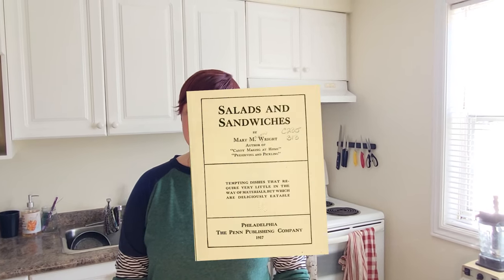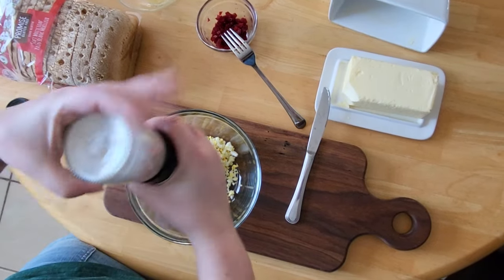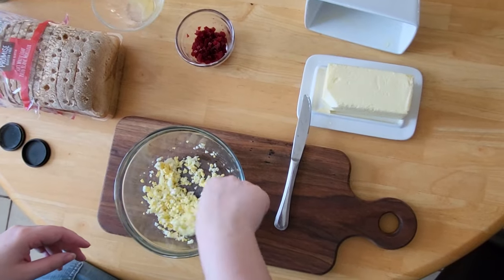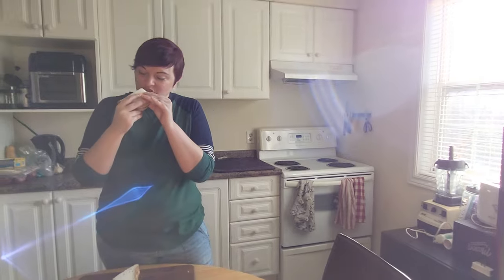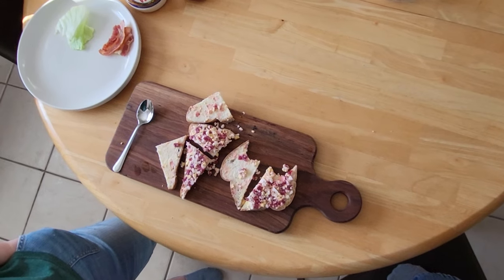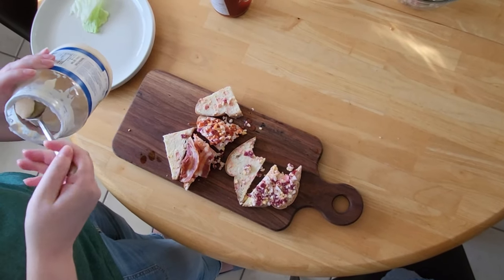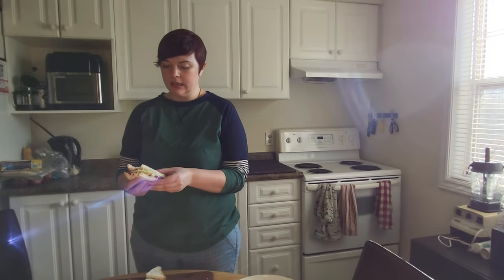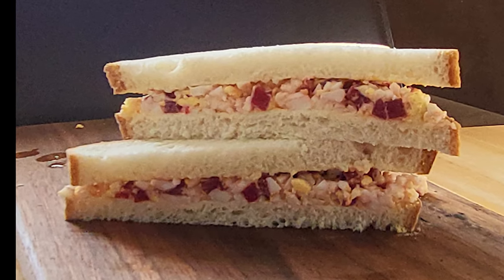Beet and Egg Sandwich (1917) with Guest Host Shalana Switzer on Sandwiches of History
Yes, folks, Guest Host Friday is back! Our guest host today is long-time Sandwiches of History follower Shalana Swizter from all the way up in Canada. When I sent her the recipe for the Beet and Egg Sandwich from 1917’s Salads and Sandwiches, her response was “amazing! I hate beets and have never had hard boiled eggs! you gave me the beet and egg sandwich! I'm actually super stoked to try it.” Now that’s the right attitude! Oh and her kid did the filming which I think added a nice cinema verité feel to it. Nicely done, kid!

For your chance to potentially guest host Sandwiches of History, fill out this form: